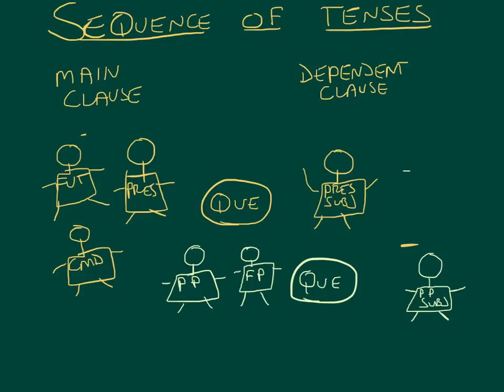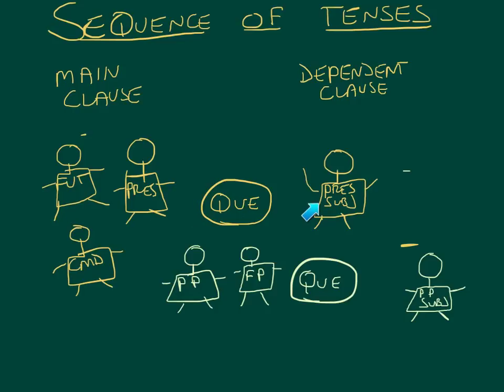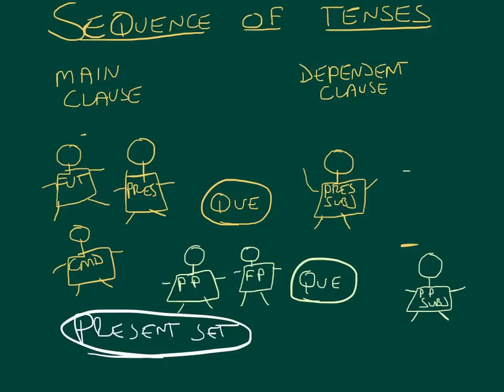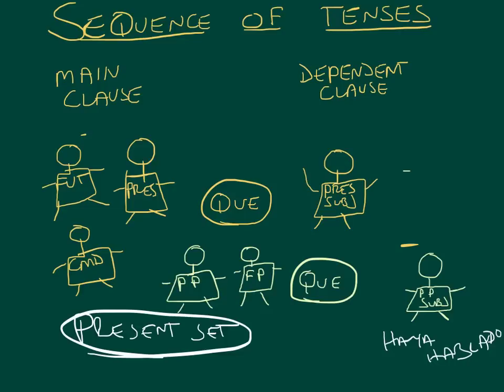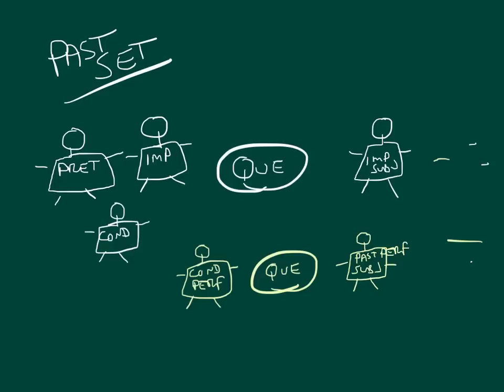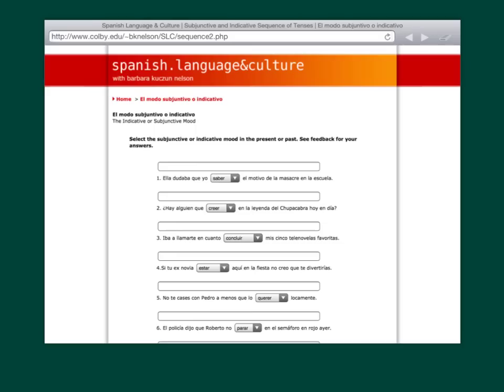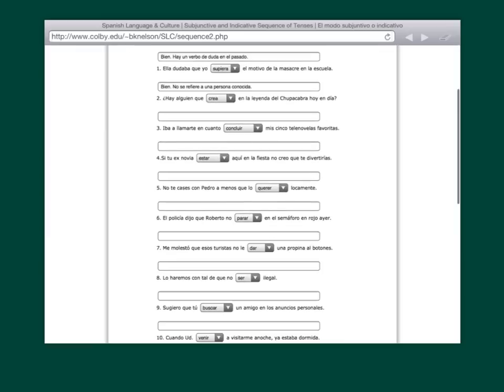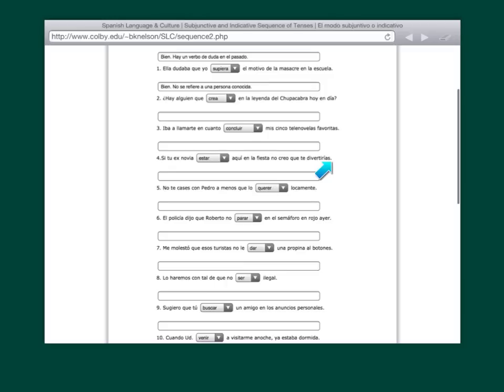Sequence of Tenses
Spanish 3